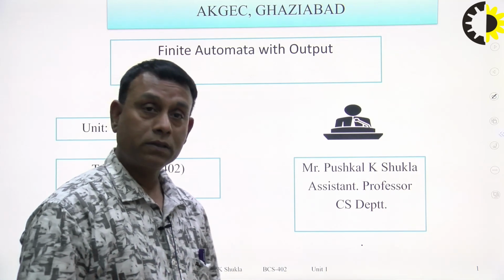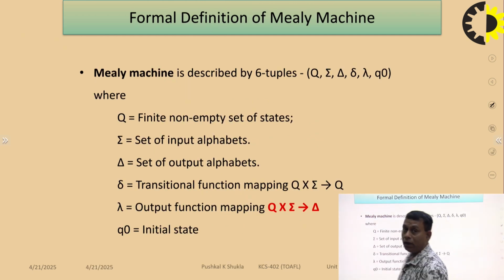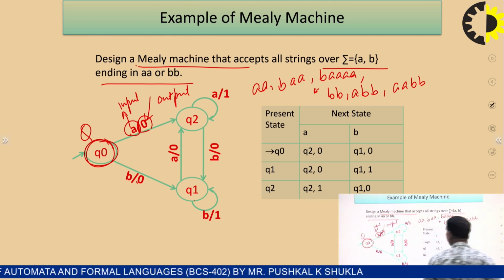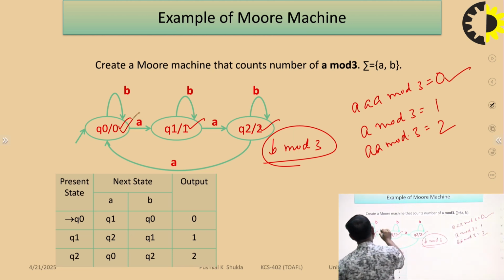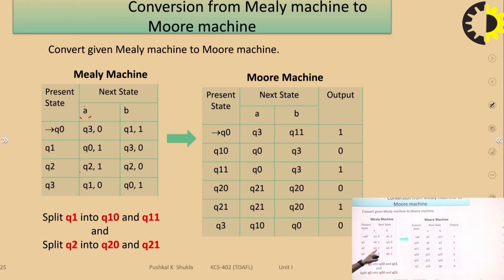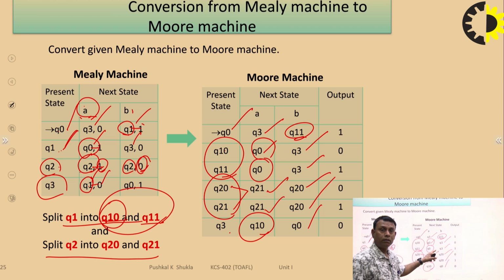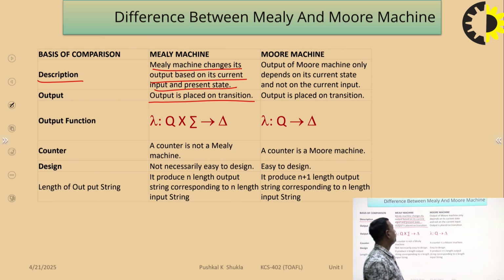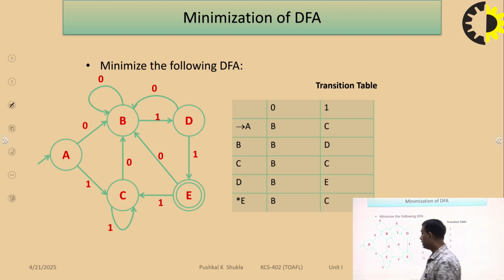FINITE AUTOMATA WITH OUTPUT | TAFL | LECTURE 03 BY MR. PUSHKAL K SHUKLA | AKGEC